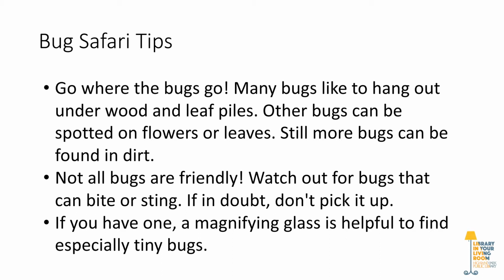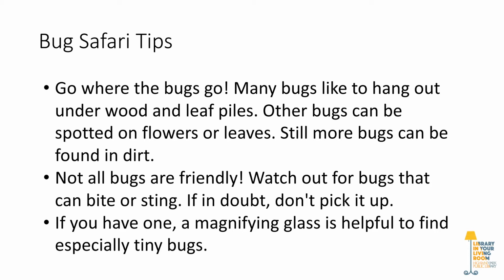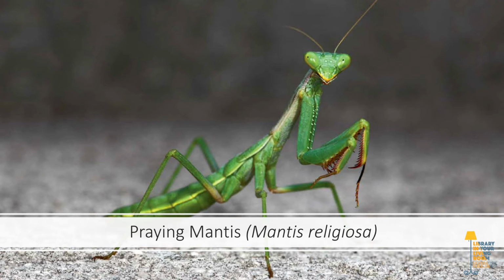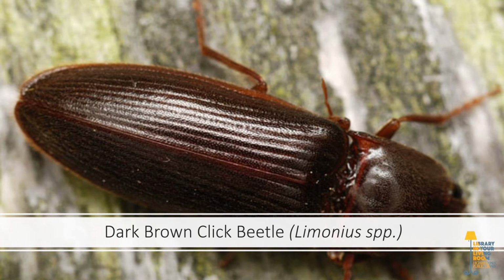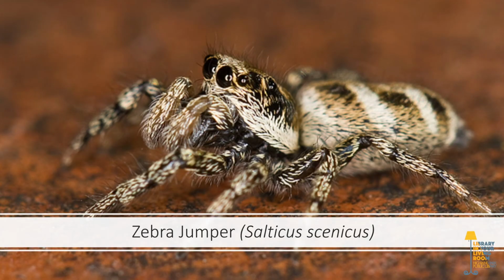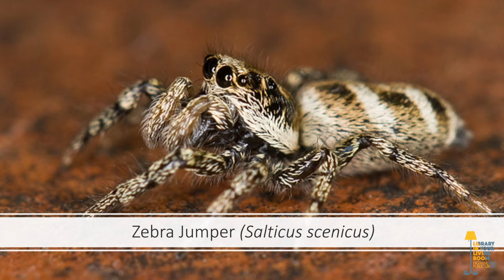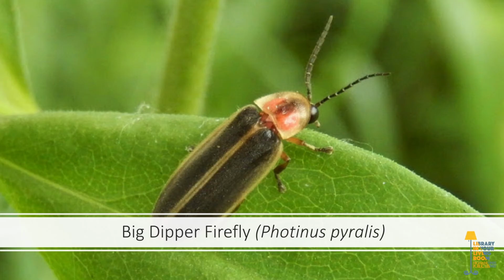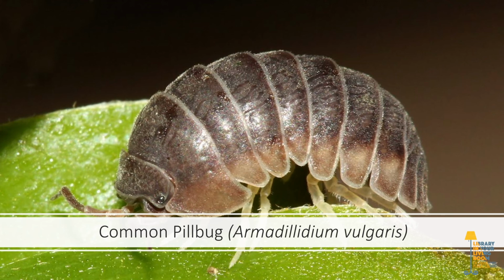Backyard Safari: Bugs!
Library In Your Living Room:

Miss Hannah, Youth Services Librarian at the Highland Park Public Library talks about some local insects!